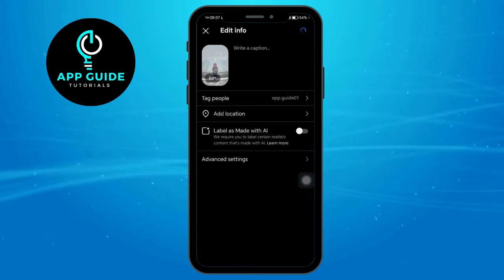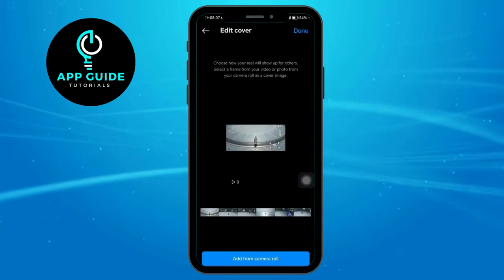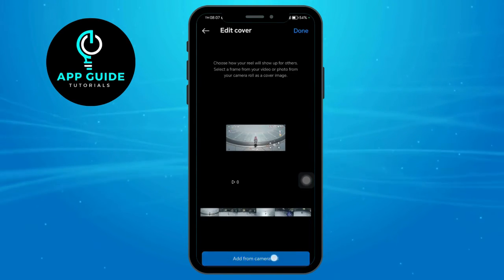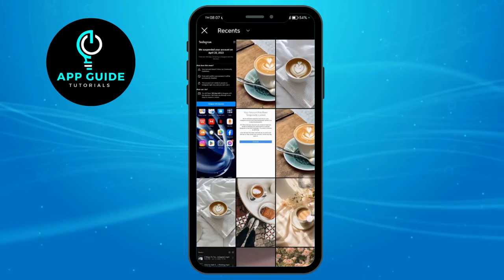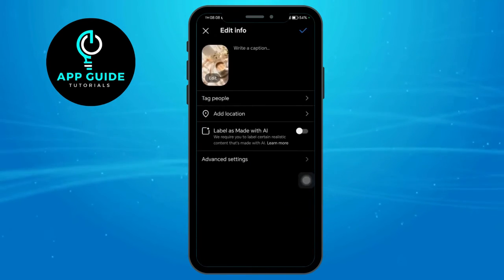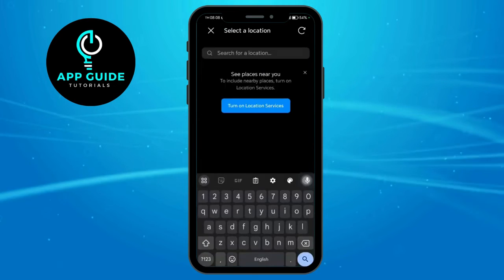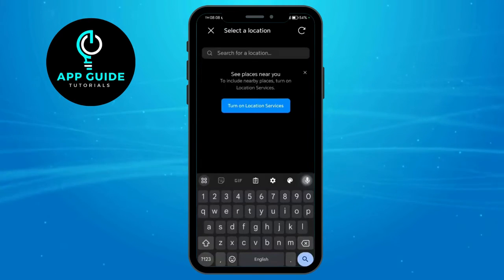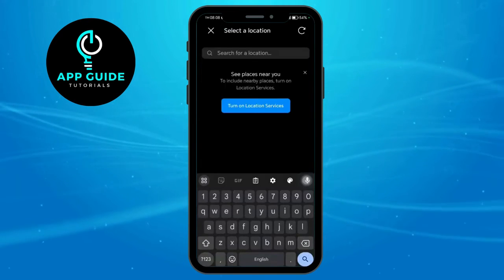How to Edit Reels After Posting on Instagram | Android Tutorial (2027)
Want to edit your Instagram Reel after posting it on your Android device? Unfortunately, Instagram doesn't allow direct editing of a Reel after it's been posted. However, you can still make changes to certain elements, such as the caption, location, or tags. For more complex changes, you’ll need to delete the Reel and repost it with your desired edits. This tutorial will guide you through these steps.

In this tutorial, you'll learn:
What elements can be edited after posting a Reel on Instagram.
Step-by-step instructions to change the caption, tags, or location of a Reel.
Tips for deleting and reposting a Reel with new edits.

Keep your Reels updated—follow these steps to make adjustments to your posted Reels on Instagram using Android!